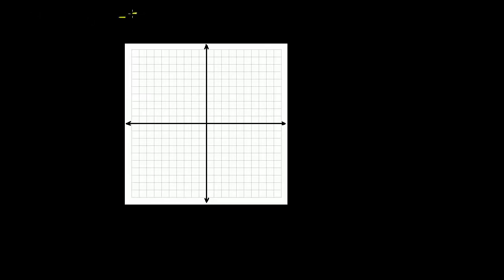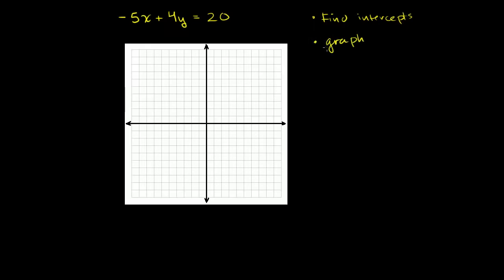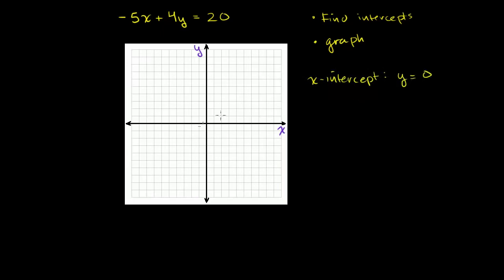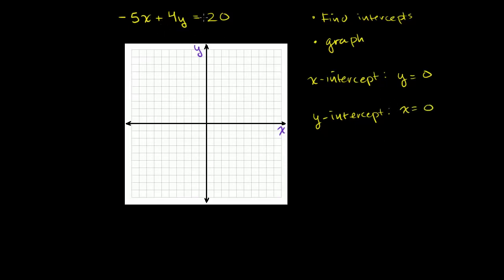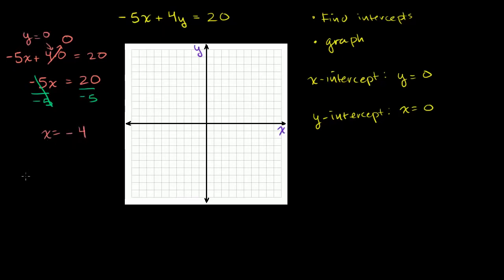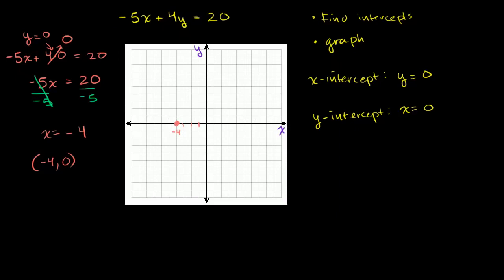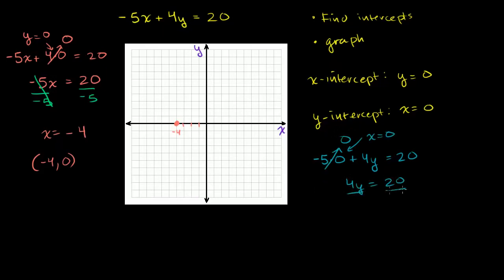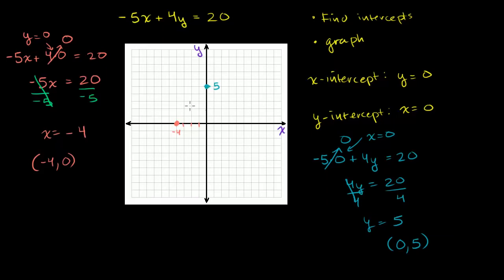Math Grade 8 - Intercepts from an equation